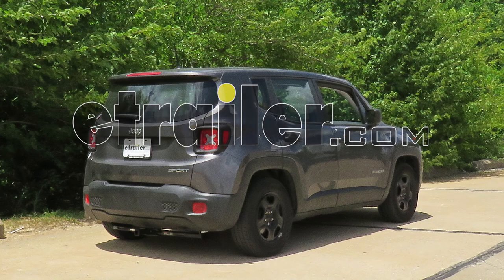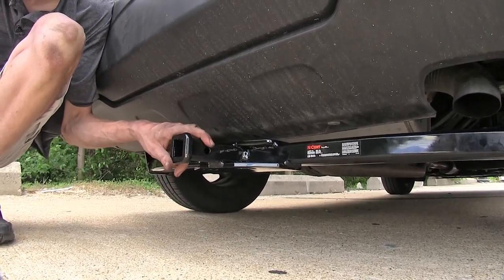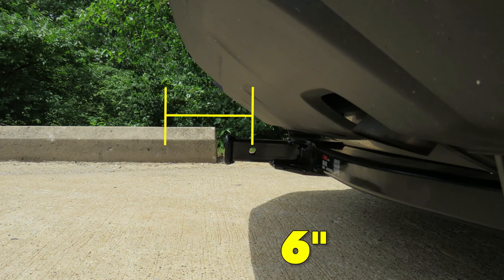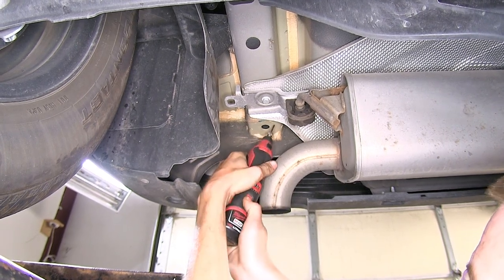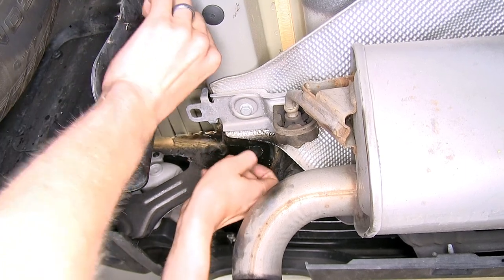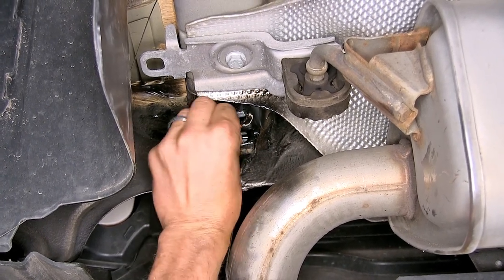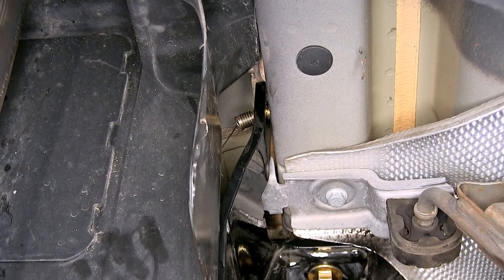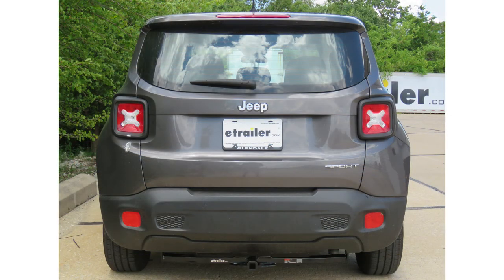etrailer | Curt Trailer Hitch Installation - 2016 Jeep Renegade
Speaker 1:          Today in our 2016 Jeep Renegade, we'll be having a look at, and installing, the Curt Class 2 Trailer Hitch Receiver, part number C12142.All right, here's what our hitch looks like installed. It is tucked up behind our fascia here nicely, so we don't have to worry about running our ankle or our shin into it as we're loading cargo into our hatch. Also, around our receiver opening, we have an adequate amount of clearance around the fascia and around the ground, making this an ideal hitch to use for bike racks and cargo carriers.Now, if you are going to use this hitch for a non-trailer application, Curt does require the use of a stabilization strap to help support the load. We have those available separately on our website.On the side of our receiver here you'll our industry-standard 1/2" diameter hitch pin hole, to secure any of our hitch-mounted accessories that we may have. On the end our our receiver we have this collar that's welded on to help improve the looks and give it some added strength. Welded on the bottom of the frame of our hitch and our receiver tube is our safety-chain plate.

We have some fairly large openings here, so we shouldn't have any problems at all hooking most safety chains onto them.Now this hitch features a 350-pound max tongue weight rating, and a 3500-pound max gross trailer weight rating. You want to consult with the owner's manual of your Renegade and not exceed the limits of the vehicle or the hitch itself.Now for a few measurements to better assist you in choosing any hitch-mounted accessory you may need, such as a ball mount, bike rack, or a cargo carrier. You're looking at about nine inches from the ground to the top of the receiver opening, and about six inches from the center of the hitch pin hole to the rearmost part of the back bumper.Now that we've gone over some features, we'll show you how to get it installed. To begin our install, we find ourselves at the rear of our vehicle, on each corner by our frame rails. On the bottom of our frame rail closest the rear of the vehicle, we find a rubber plug.

It's the same on both sides, so everything we do on one side from this point forward we'll do on the other side. We'll pop this one out. Okay now on the side of our frame rail, we have another plug. There's actually two here; this is the forward-most one, this is the one you need to remove, so make sure you take out the right one. And pop that one out as well.Okay now we need to enlarge our bottom hole in the frame rail so our hardware will fit through.

I'll use a rotary tool with a cutting bit on this. You can also use a die grinder, or a step bit or a hole saw if you have one.Okay our spacer block fits in nice and smoothly. Now we'll make sure the back of our carriage bolt does as well. That goes in and goes out nice and smooth.Here's a tech tip for you: after you enlarge your hole, take some spray paint and spray paint around the exposed metal edges where you've ground it down. This will prevent it from rusting in the future.

We've already went ahead and done that.Now we'll take our pull wire and insert it in the hole in the side of the frame rail first, and it will come out our access hole that we enlarged. Take our spacer plate, stick it on the pull wire. Stick it inside the frame rail. Thread on our carriage bolt, and insert that inside the frame rail. And we'll leave our pull wire with the bolt inside the frame rail for the time being.Now we're going to do what's called a reverse pull wire technique. We'll take a second pull wire, our spacer block, thread on our carriage bolt, place the bolt inside the frame rail followed by our spacer block, and pull the bolt down. And we can remove our pull wire at this time.Okay now with an extra set of hands we'll raise our hitch up, feed our pull wires through the side of it. And then raise it up, secure a flange down on the bottom.Okay with our hitch in place, we'll now pull our bolt through the hitch and we'll twist the hitch a little bit to help sandwich the bolt in so our bolt does not fall through into the frame when we remove our pull wire.Now we'll thread on a nut onto the bolt. Sometimes you can use a screwdriver to help hold the bolt in place so you don't worry about pushing it into the frame.Okay now we'll tighten down all the hardware with a 3/4" socket. Now we'll torque all of our hardware to the amount specified in the instructions.And that completes our look at, and installation of, the Curt Class 2 Trailer Hitch Receiver, part number C12142, on our 2016 Jeep Renegade.